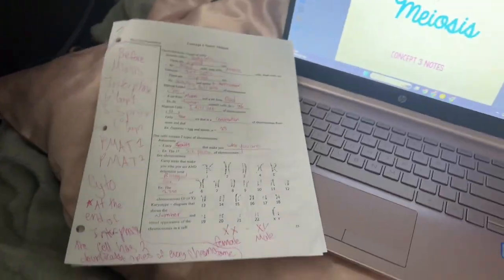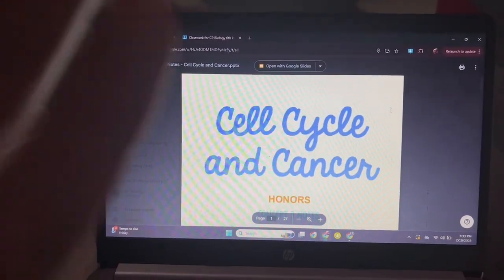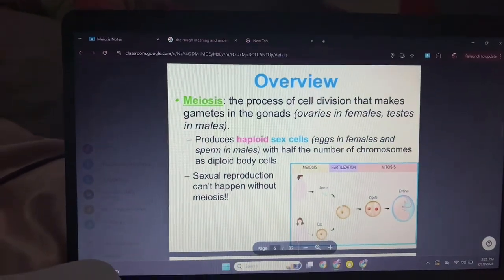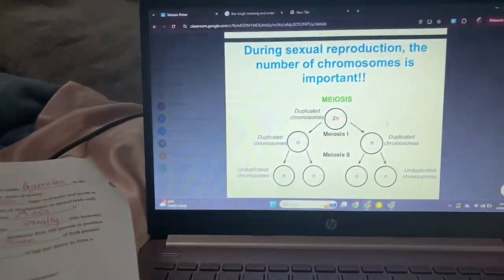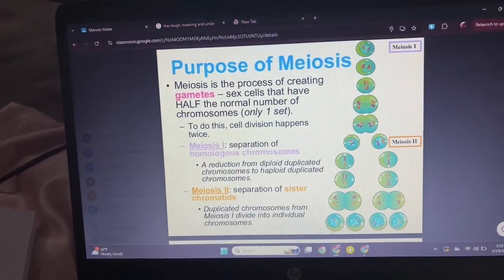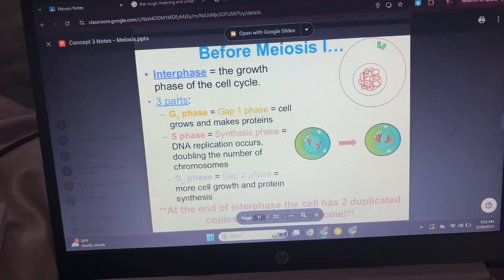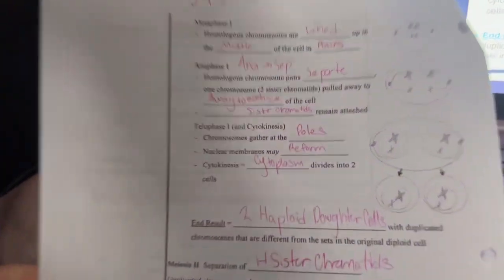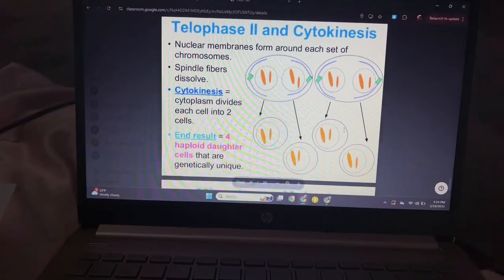Random biology rant